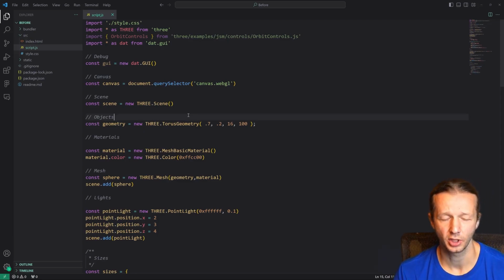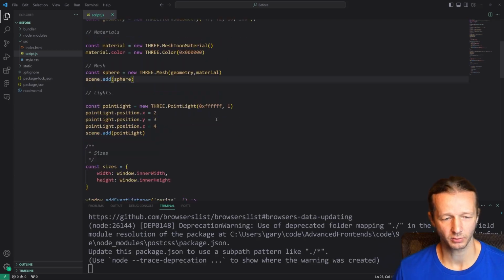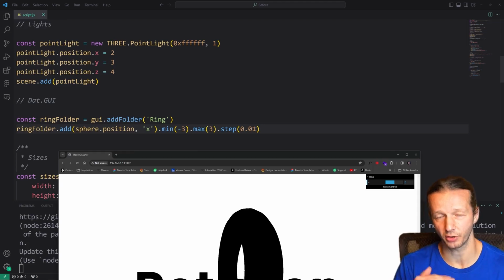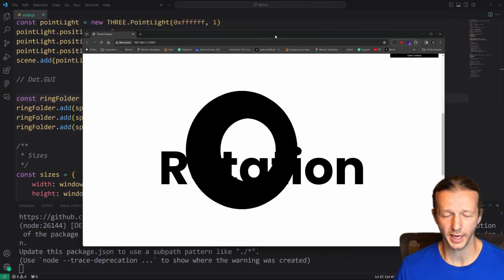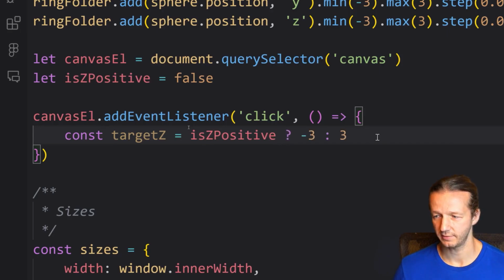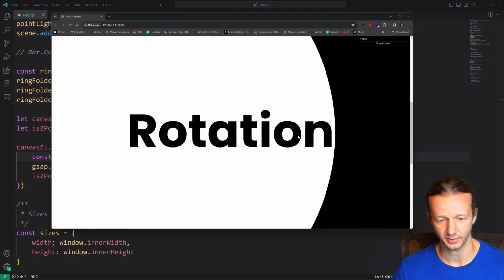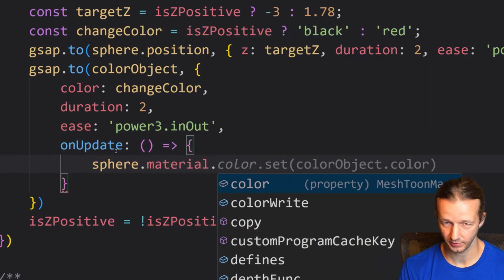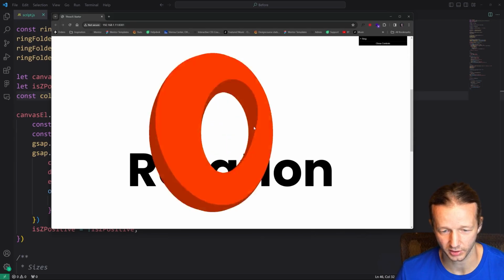37 Dat.gui & GSAP Crafting Interactive Animations with Ease | CurioCraft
37: Dat.gui & GSAP: Dynamic Duo - Crafting Interactive Animations with Ease
Get ready to witness animation magic! This video unlocks the potential of Dat.gui and GSAP, a powerhouse duo that lets you design and control stunning, interactive animations with playful ease. Learn how to build custom interfaces, tweak animation properties in real-time, and create mesmerizing experiences that react to user input. Unleash your inner animation maestro with Dat.gui & GSAP!

Dat.gui
GSAP
Javascript animation
interactive animation
user control
real-time manipulation
animation properties
custom interfaces
creative coding
beginner-friendly
intermediate

Bonus Tips:

Showcase captivating examples of interactive animations powered by Dat.gui & GSAP.
Break down the essential setup and functionalities of both tools.
Provide clear code snippets and practical demonstrations of building interactive controls.
Encourage viewers to experiment and share their own creative animation ideas.
Discuss best practices for performance optimization and user experience.
Offer resources and tutorials for further exploration of Dat.gui & GSAP.
By combining technical explanations, engaging visuals, and a focus on user interaction, you can create a compelling video that empowers viewers to leverage the magic of Dat.gui & GSAP and bring their animation visions to life. Remember, I'm here to help you make this video a valuable resource for aspiring animation wizards!